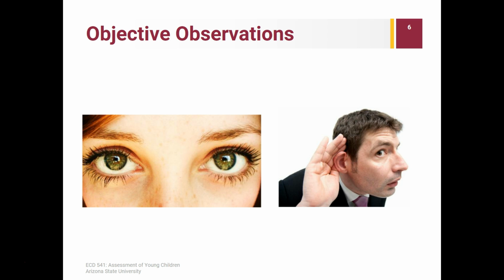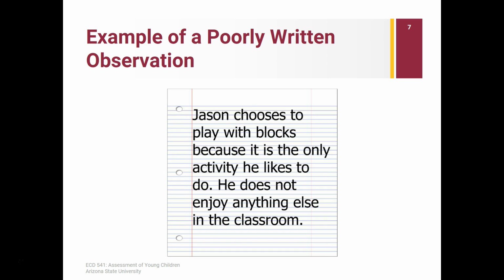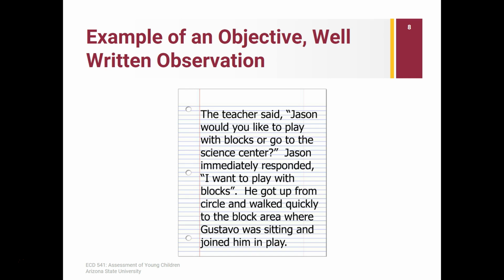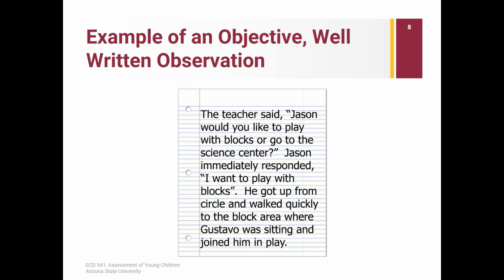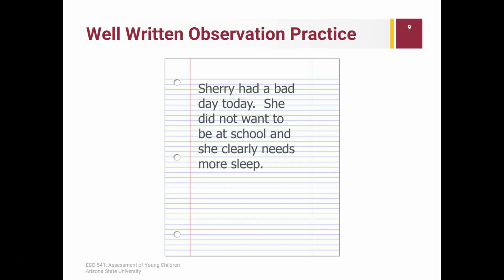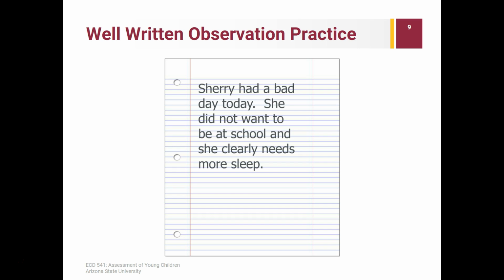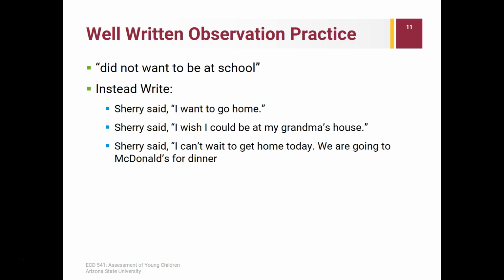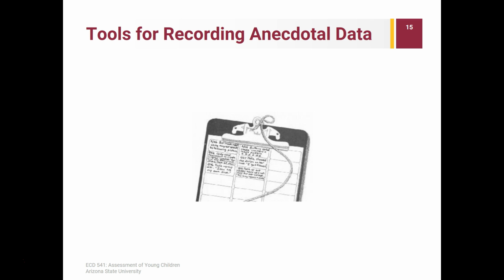ECD 541: Lesson 3 - Collecting Observational Data